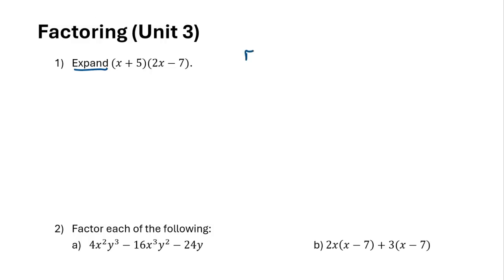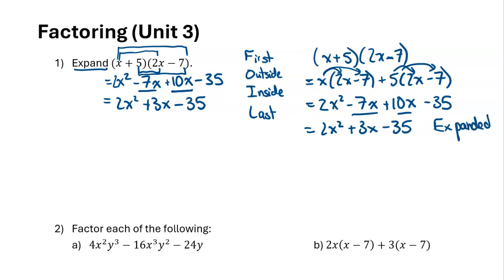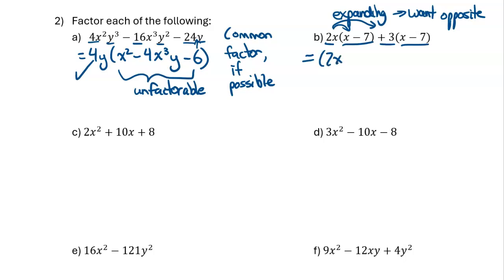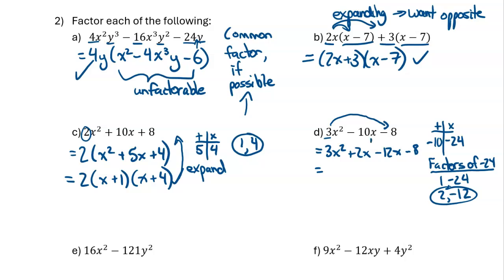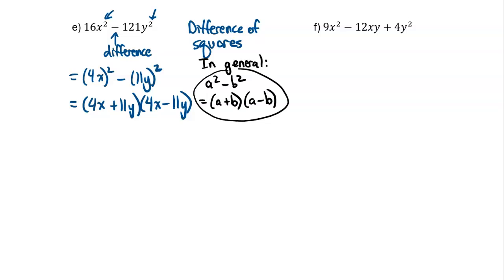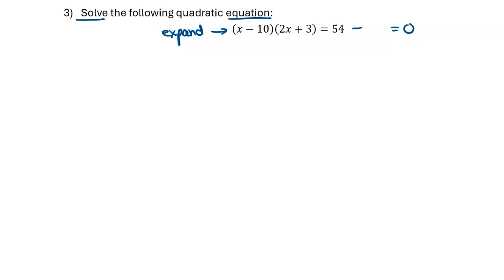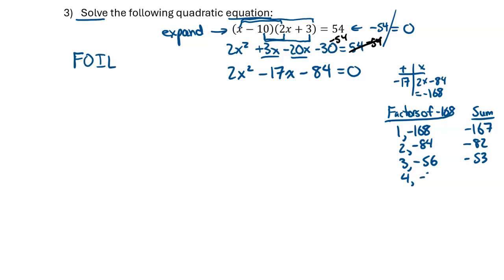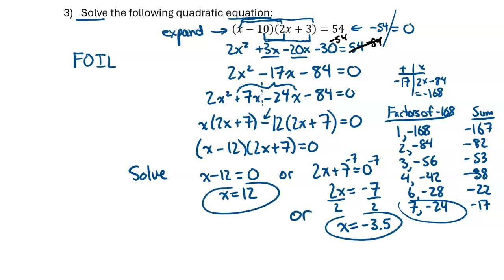Gr 10 Factoring Review (Unit 3) - ALL Types of Factoring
In this video, Mr. H shows how to factor any type of quadratic, including common factoring, simple trinomials, tricky trinomials, perfect squares and differences of squares.

He ends the video by showing how to use factoring to solve a quadratic equation.